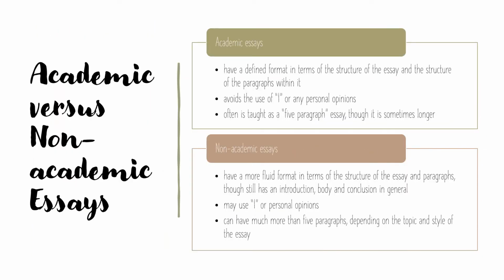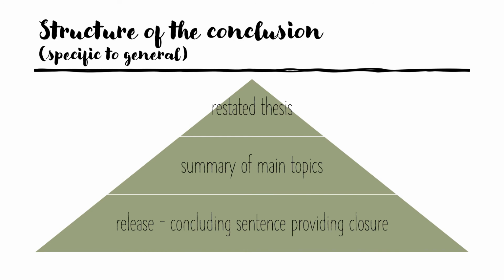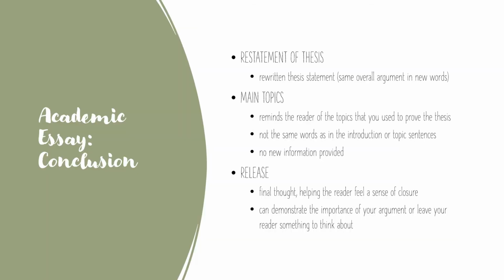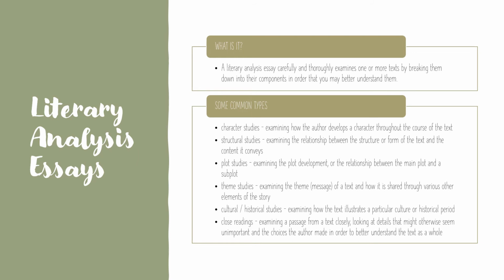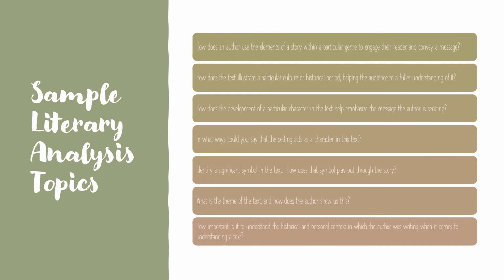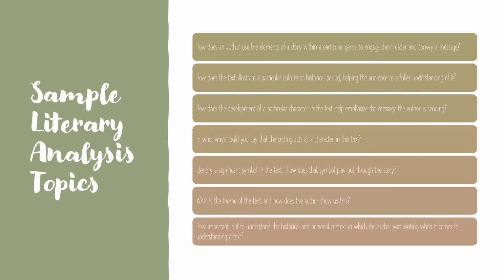The Academic Essay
"School" writing is in many ways different from authentic writing, and the essay is no different.  Here, we review what an academic essay is and how it differs from other forms of essay writing, and go over the literary analysis essay (a specific form of the academic essay).